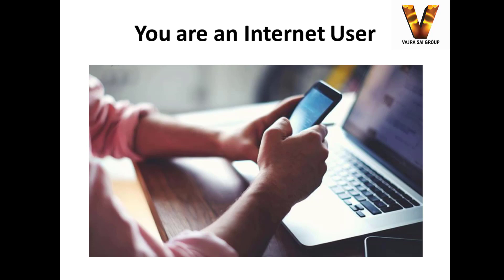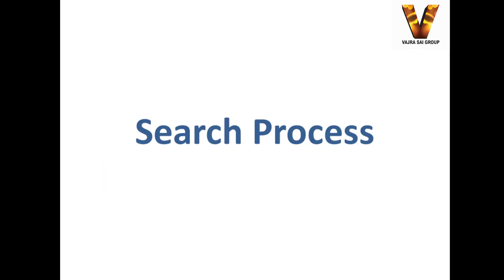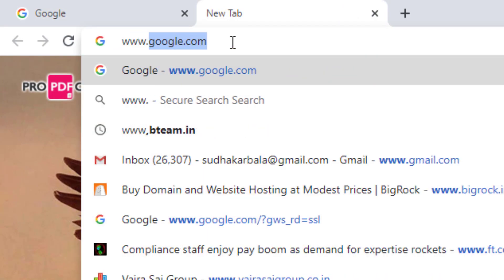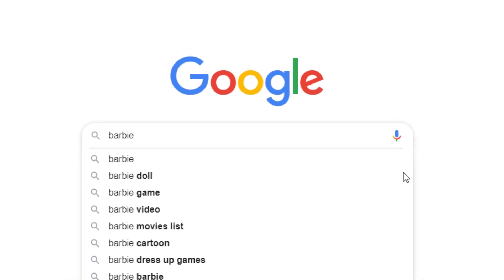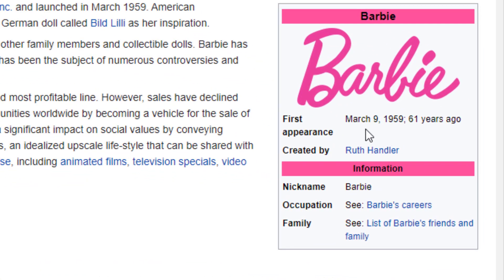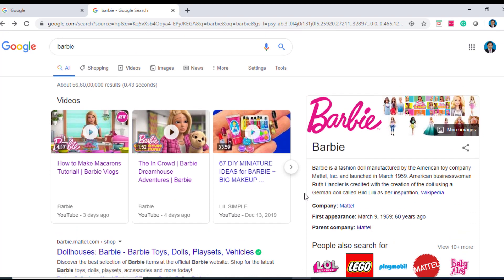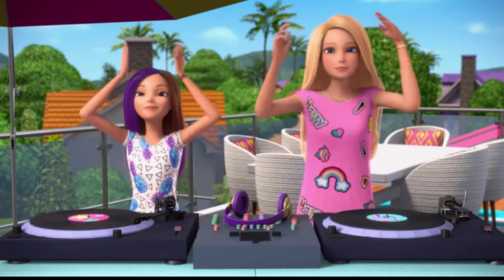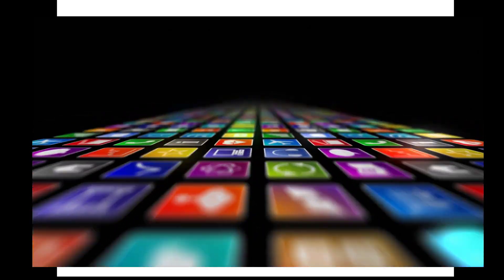Google Search - Vajra Sai Group DM1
Google Search is about the process involved in searching for information on the internet and on Google. Makers of this video are Vajra Sai Group and the speaker is Vajra Sai Nishita. Vajra Sai group Offers Digital Marketing Solutions and IT Training in Hyderabad, Telangana, India.